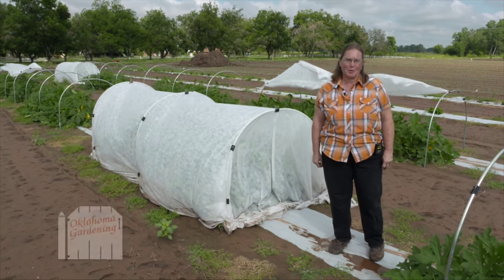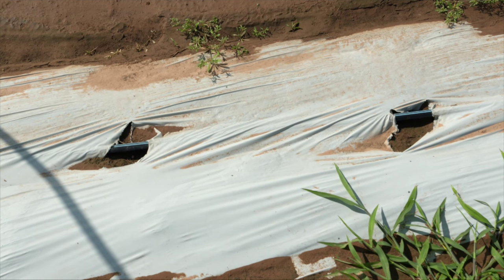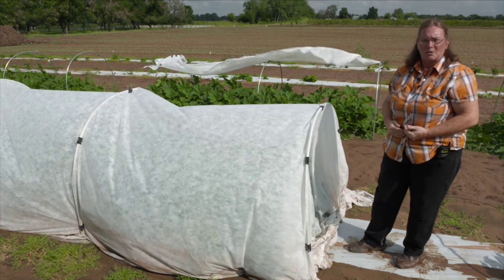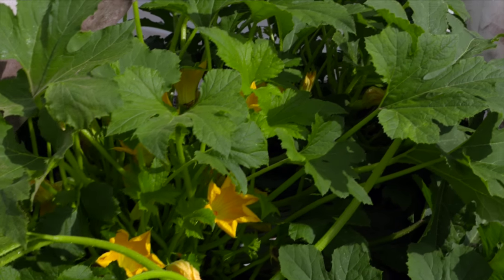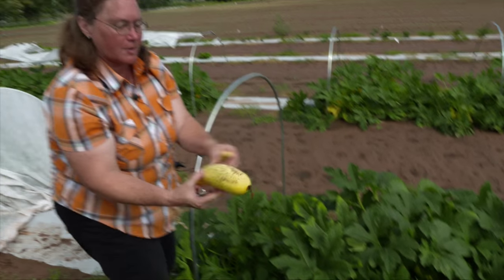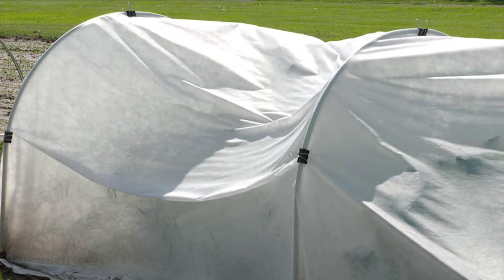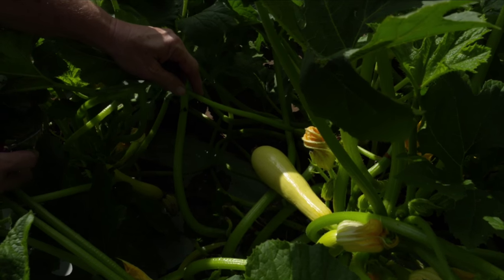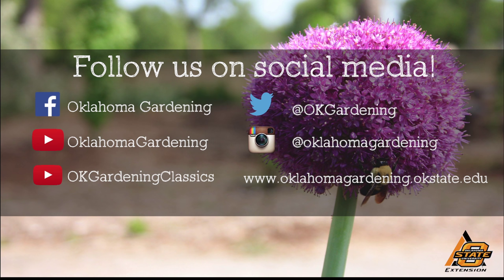Using Row Covers for Squash Protection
10/17/15-Tulsa County Horticultural Educator Kenda Woodburn shows a study that is uses row covers to protect squash plants from insect damage.